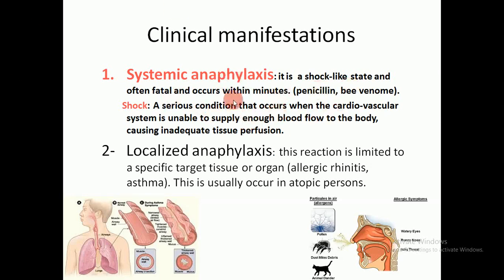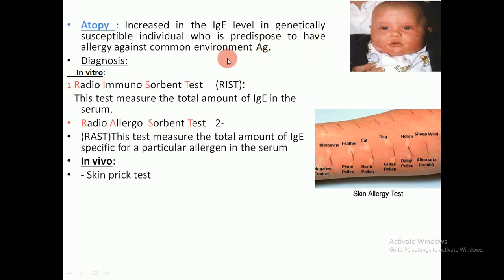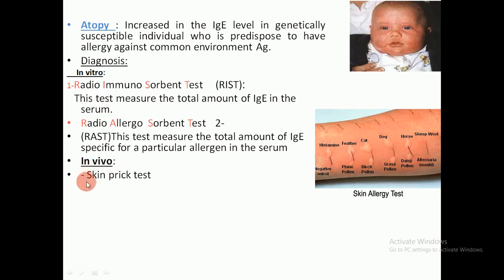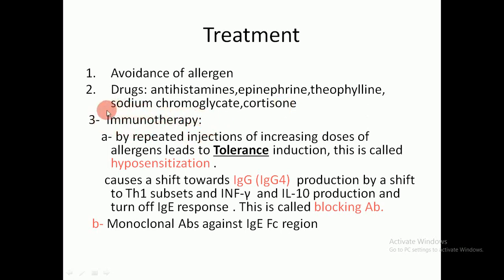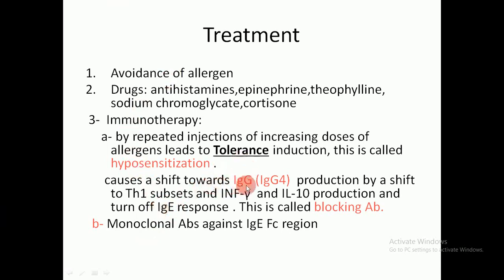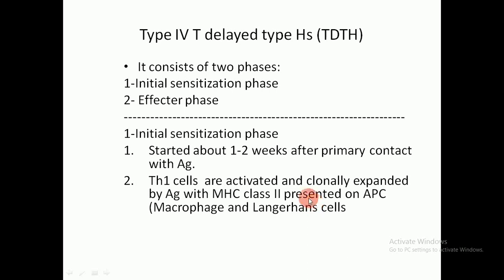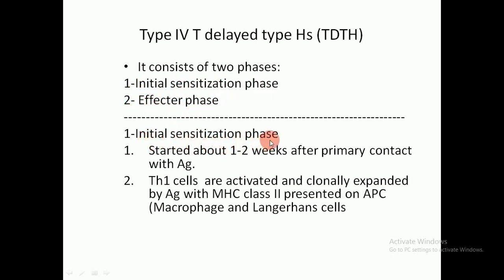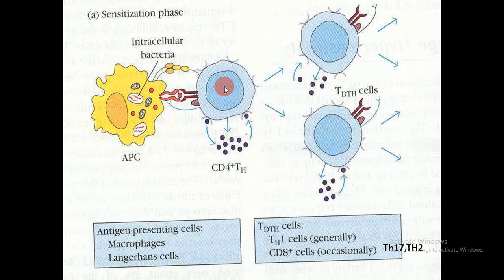Prof Dr Batool HS part 2